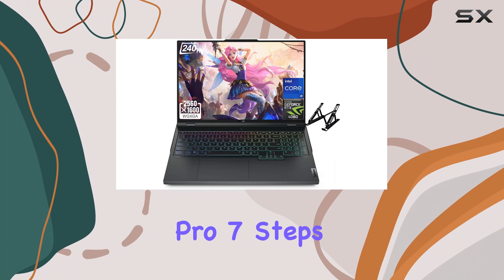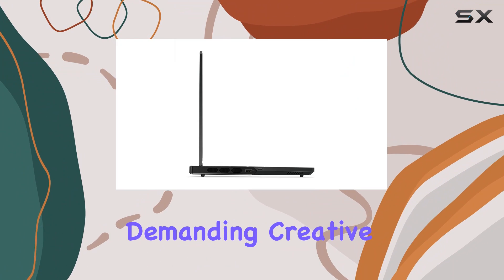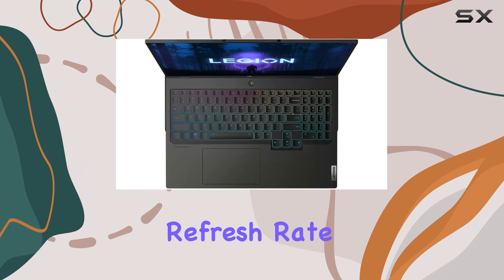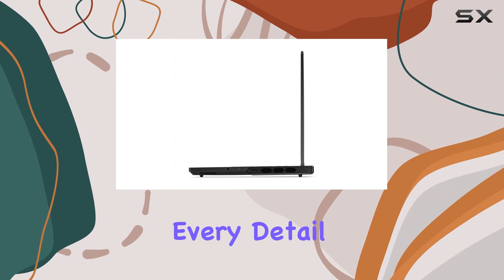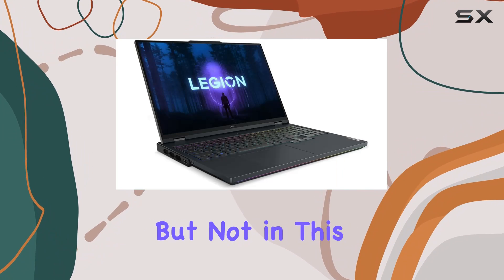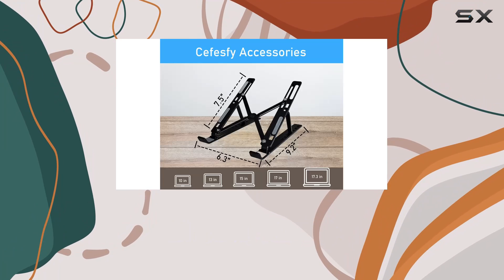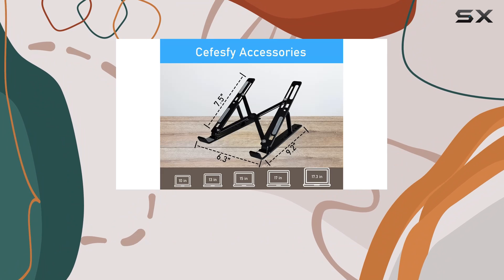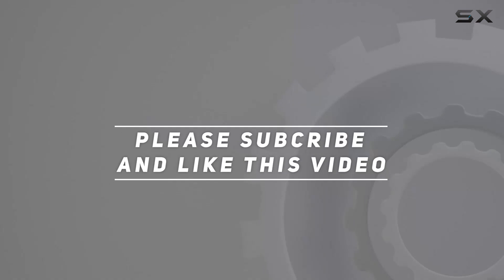Lenovo 2024 Newest Legion Pro 7 Gaming Laptop: Is This the Ultimate Gaming Powerhouse?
0:00 Intro
0:06 Review

Things that we mentioned in this video:
Lenovo 2024 Newest Legion : B0CY1Z1CGK